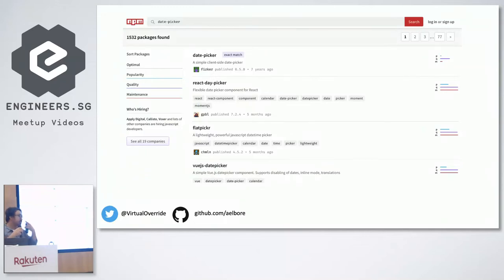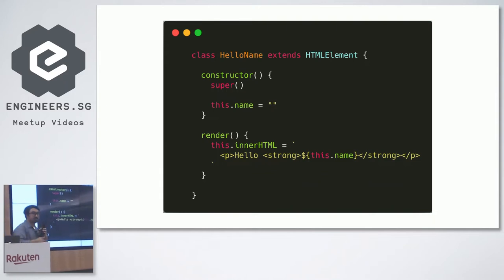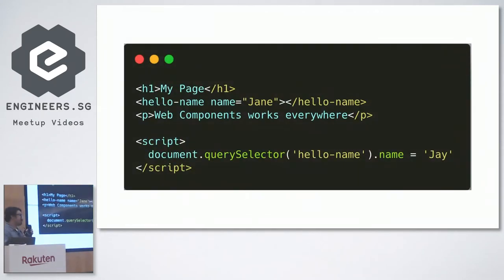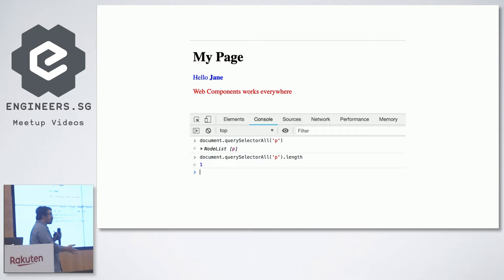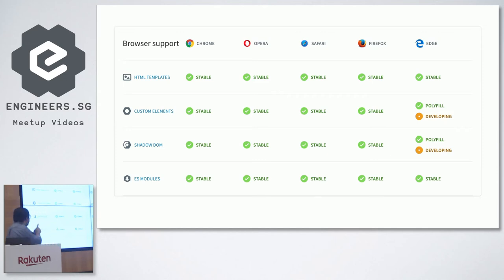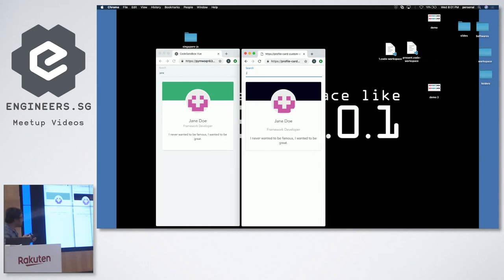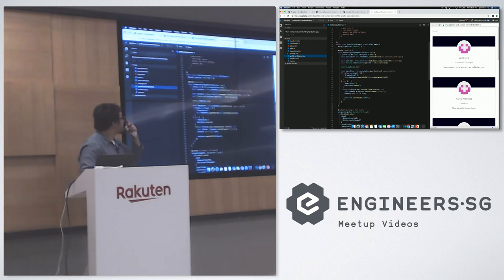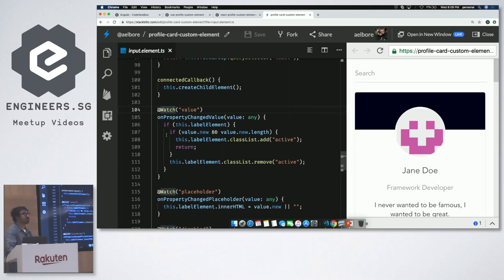Web Components that works everywhere - talk.js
Speaker: Aelbore